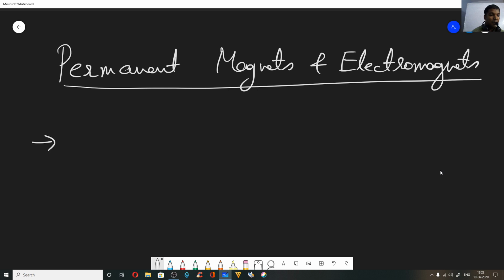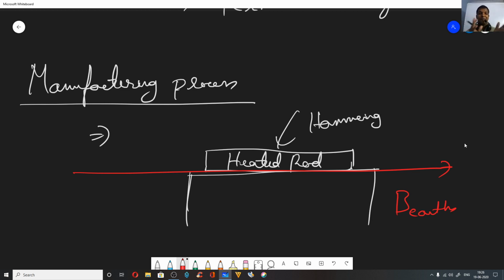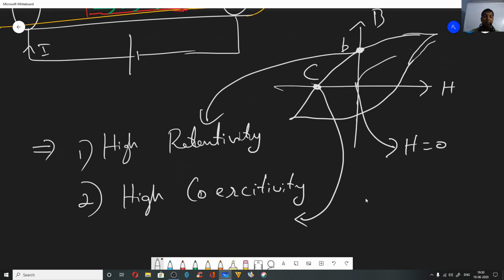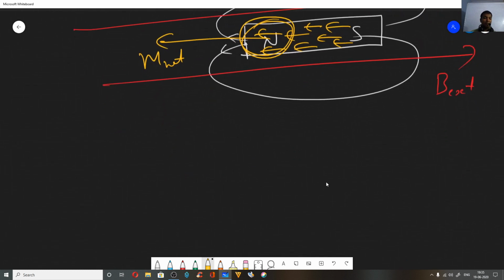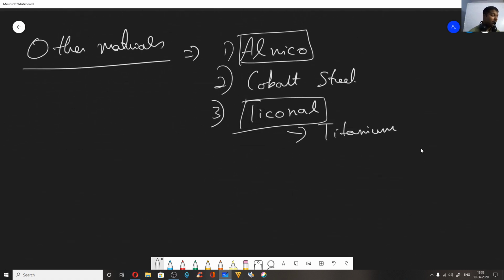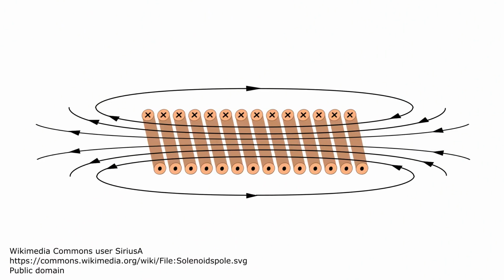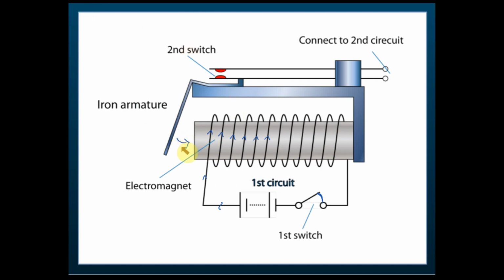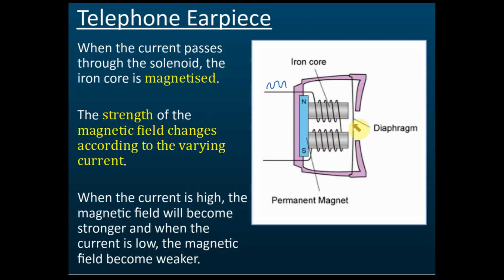Class 12 - NCERT - Physics - Chapter - 5 Magnetism and Matter - Part 23